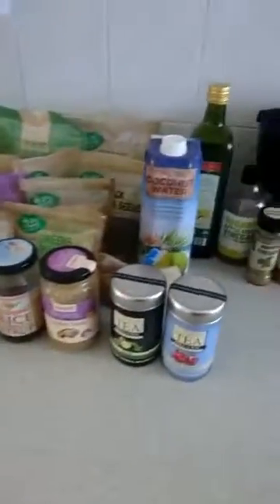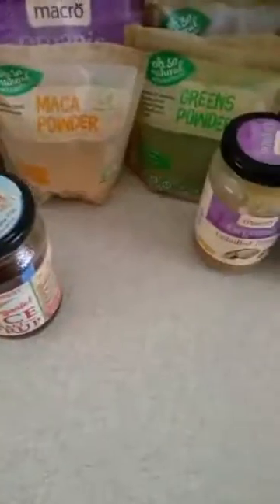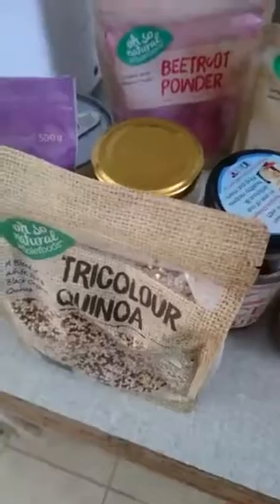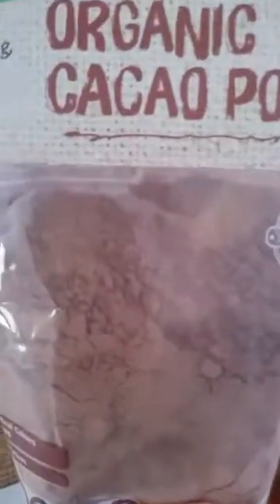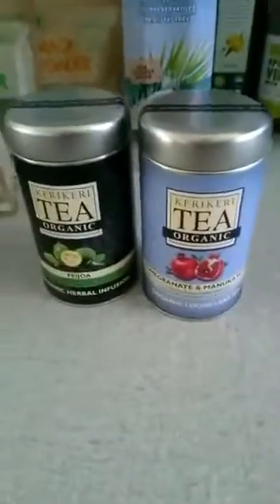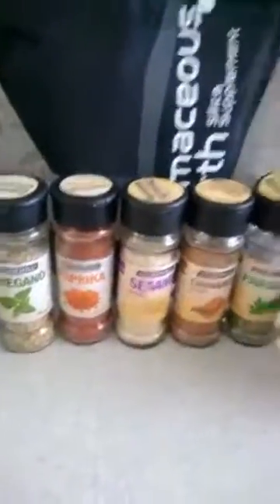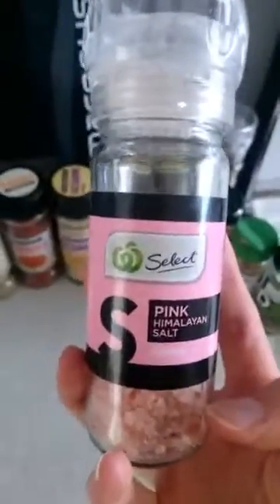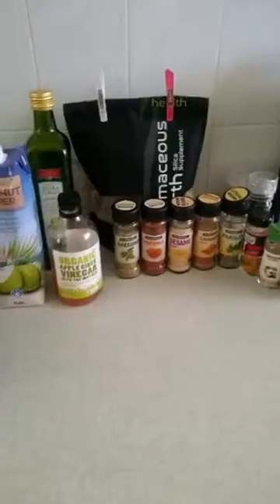Pantry Staples. Inside a Nutritionist's Pantry. || Nutrition Nourishment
I thought I'd do a quick video and introduce you into my "pantry staples". These are the products I use for all my cooking and food preparation! I'll be discussing a little about them and what I use them for. 🤗 🎉
To get a sneaky look into what a nutritionist pantry looks like then keep watching!! ▶
*please note, items I'm showing are what I have available at this time, they form part of my everyday usage of pantry items. I use only my professional opinion!  🤓
Healthiest Regards
Tegan

LET’S CONNECT

Want to talk more about health and wellness? Below is how you can connect with the Nutrition Nourishment community.